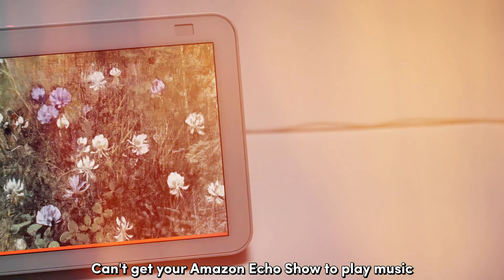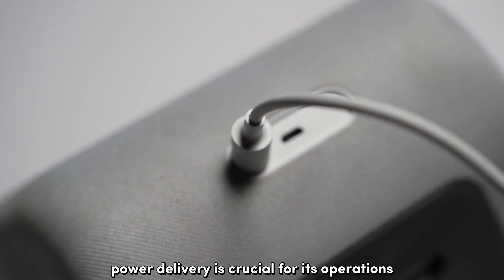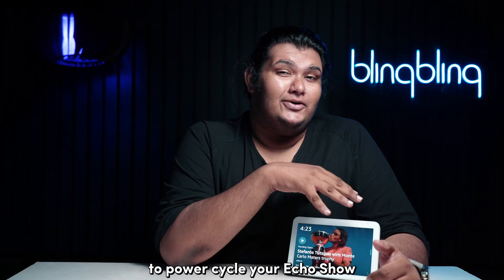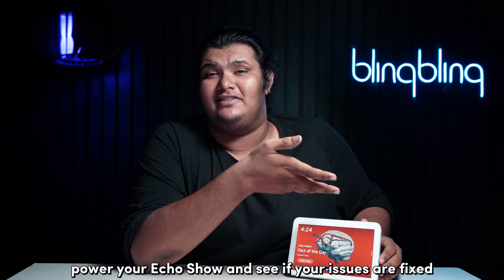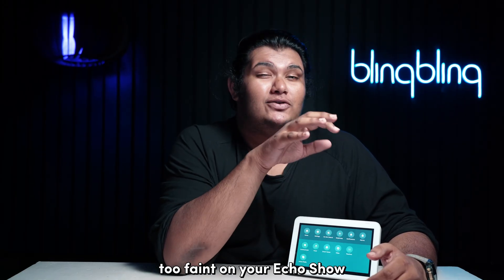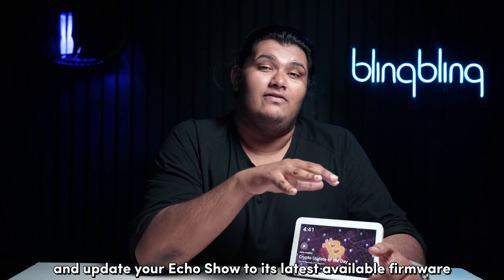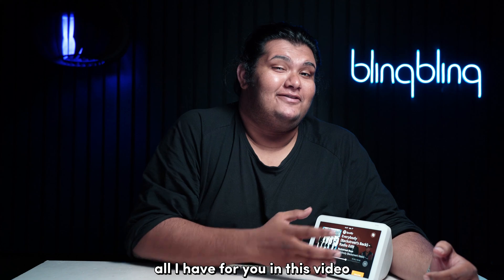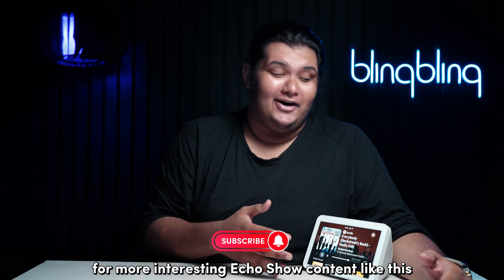Echo Show Won’t Play Music: How to Fix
Is your Echo Show refusing to play music? Don’t fret, we’re here to help. In this video, we’ll guide you through a series of troubleshooting steps to get your Echo Show playing your favorite tracks again.

We begin by checking the power supply and restarting the Echo Show. We’ll show you how to ensure your device is getting sufficient power and how to refresh the system internals with a power cycle.

Next, we’ll help you check the network status. A stable and sound network connection is crucial for your Echo Show to function properly. We’ll guide you through the steps to power cycle your network and reconnect your Echo Show.

We then move on to updating the Echo Show. Running your device on an outdated firmware version can cause issues, so we’ll show you how to check for and execute any pending updates.

Finally, if all else fails, we’ll guide you through a factory reset of your Echo Show. This gives you a fresh start by resetting all system configurations and user-defined settings.

So, join us as we troubleshoot the Amazon Echo Show.